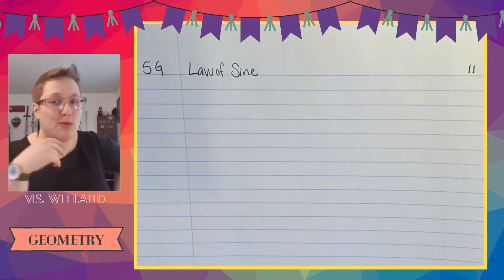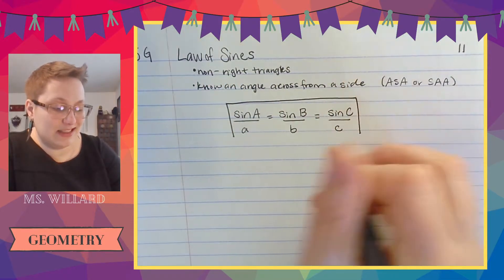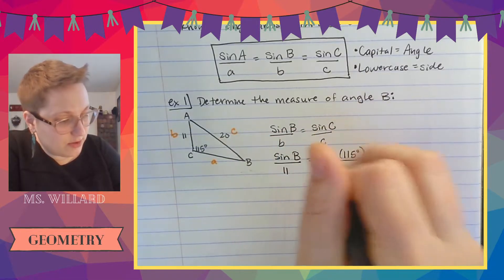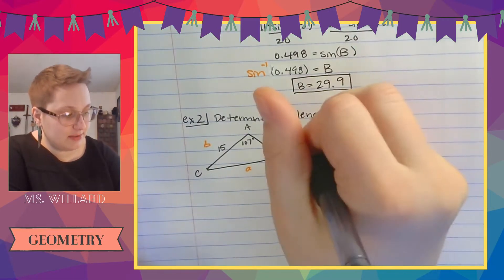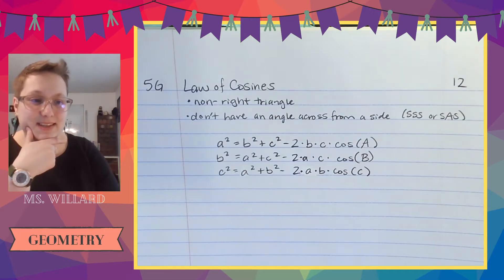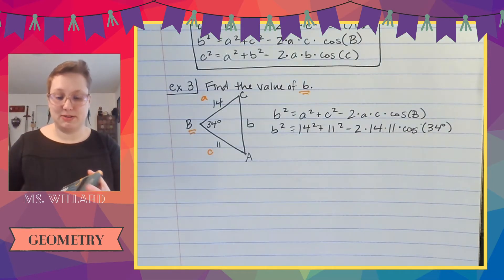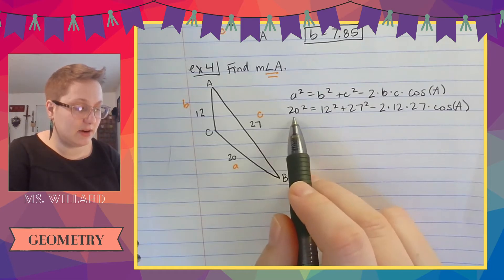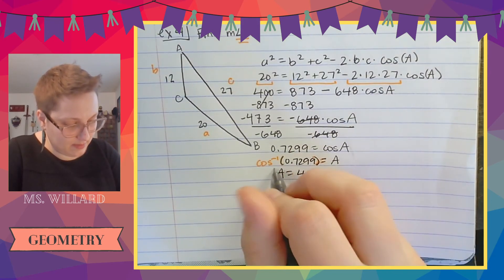Geo 5G | Law of Sines and Cosines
We cover the law of sines and cosines without going into "solving" the triangles.